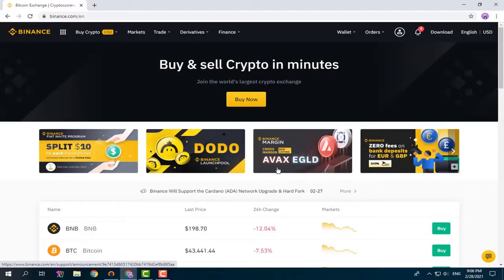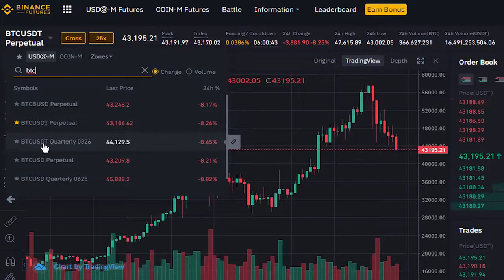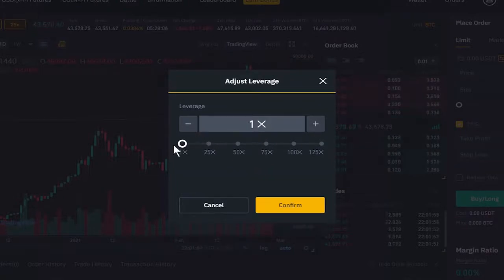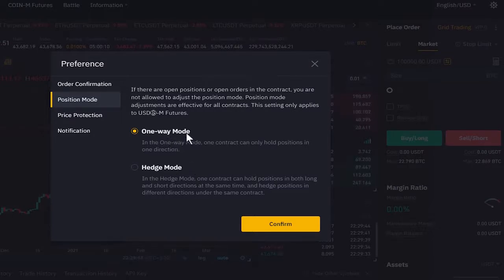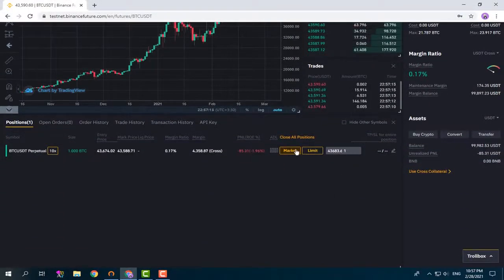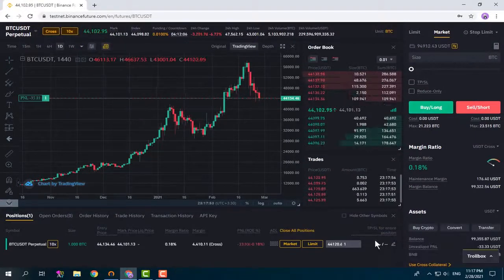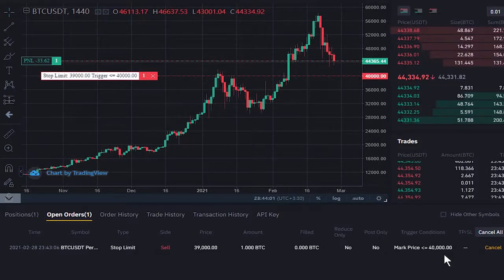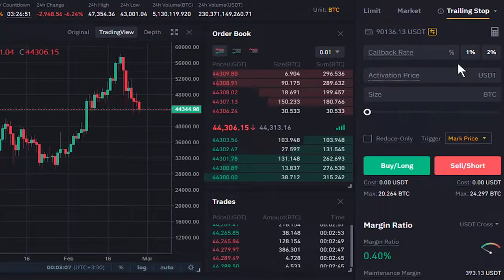Binance Futures Trading Tutorial For Beginners Full Tutorial On How To Trade On Binance Futures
This is a Binance futures trading tutorial for beginners, and it's a full tutorial on how to trade on Binance. Every detail is explained in this Binance tutorial video, and it's a complete guide to Binance trading for beginners. The two contracts in Binance futures,

which are Binance perpetual futures and Binance coin futures are completely explained in this tutorial, and it's shown how to correctly choose these futures contracts for trading. Binance margin trading and Binance leverage trading are explained in details with examples in this tutorial to illustrate their importance and how they must be used in Binance futures trading, and it's also explained how to place different orders, and how on Binance,

stop loss and take profit orders are set. This Binance futures trading tutorial in 2021 covers the latest options and new functionalities added to Binance futures trading platform. This is is a must-watch Binance tutorial for beginners and anyone who is interested to learn Binance futures trading.

TIMESTAMPS:
00:00 - Intro
00:29 - What Is Derivative?
00:58 - What Is Future Market?
01:58 - Spot Market vs. Future Market
02:57 - Future Contracts On Binance
04:03 - Environment Of The Futures Trading Platform
08:21 - What Is USD-M Futures?
10:32 - What Is COIN-M Futures?
12:18 - Trading Volume Of Contracts On Binance
13:48 - Checking Information Of Future Contracts
17:23 - What Is Margin And Margin Trading?
17:45 - Adjusting Leverage
19:41 - What Is Liquidation?
21:05 - What Are Margin Balance And Maintenance Margin?
22:17 - Cross Margin vs. Isolated Margin
23:03 - What Is Margin Ratio?
23:59 - How To Transfer Funds To Futures Wallet
26:26 - Trading Rules On Binance
27:04 - One-way Mode vs. Hedging Mode
28:23 - Going Long vs. Going Short
29:52 - Market Order (How To Open And Cloe Positions)
32:27 - Checking Information For An Open Order
39:37 - When To Use Market Order
40:28 - Limit Order (How To Open And Close A Position)
44:50 - Limit Order For Setting "Take Profit"
48:38 - What Is Reduce-Only?
50:49 - Stop-Limit Order (How To Open And Close Positions)
52:37 - Stop-Limit Order For Setting "Stop Loss"
57:03 - Stop Market Order, Setting "Stop Loss" & "Take Profit"
58:40 - Easier Way Of Setting "Stop Loss" & "Take Profit" For An Open Position
59:14 - Setting "Stop Loss" & "Take Profit" Before Opening A Position
1:01:00 - TIF Explained (GTC, IOC, FOK)
1:02:16 - Post Only Order
1:02:49 - Trailing Stop Loss
1:04:08 - Outro